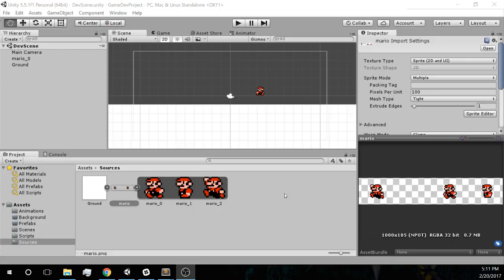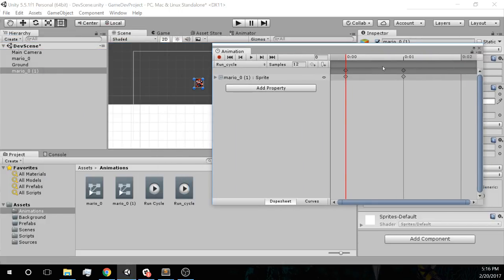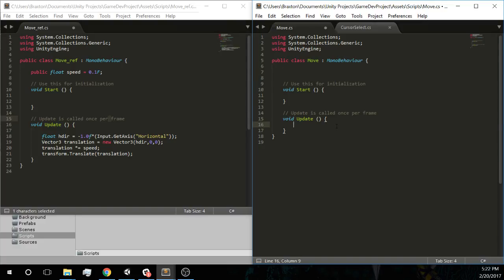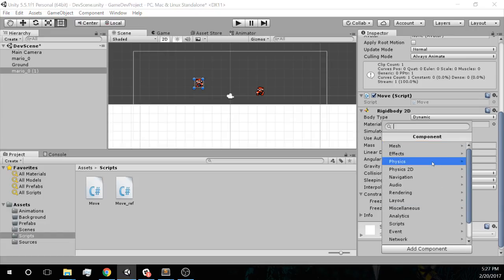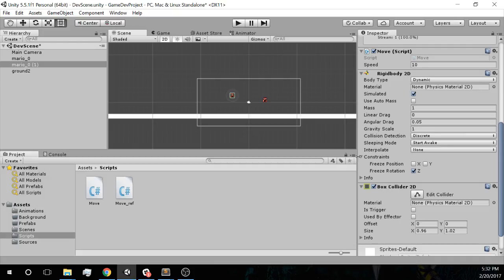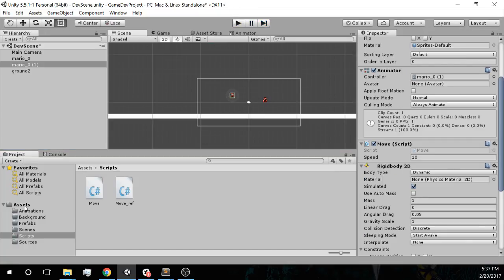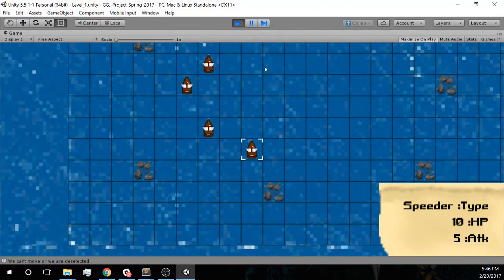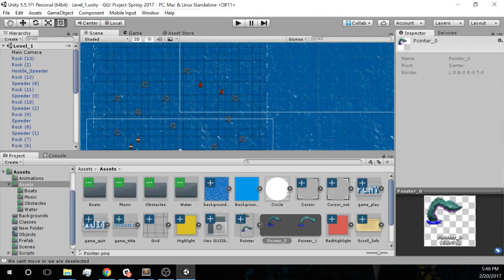PantherHackers - GameDev Meeting 1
We meet weekly at 5pm in the Curve. Join game-dev to learn more!